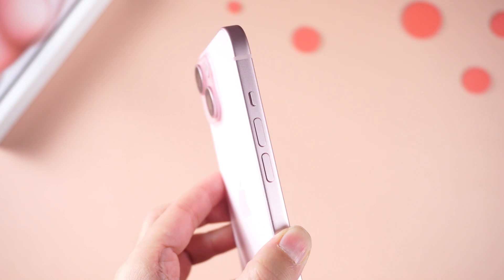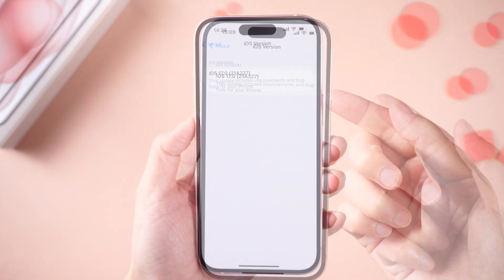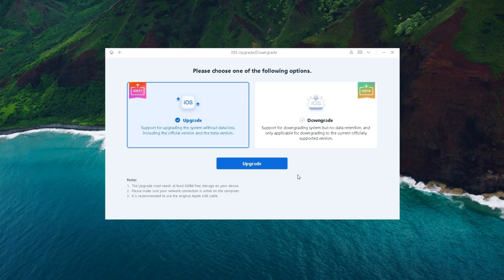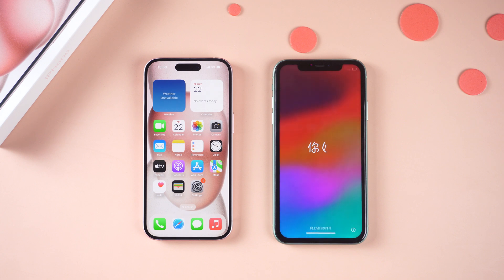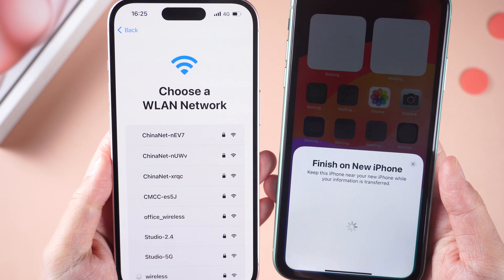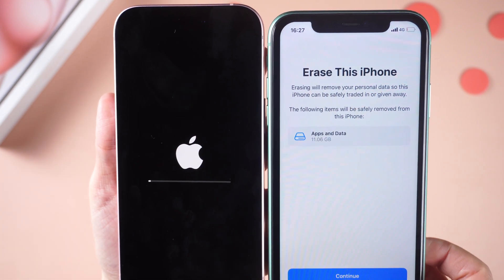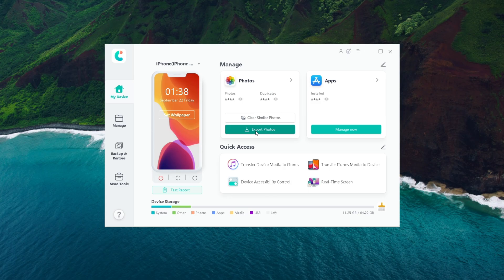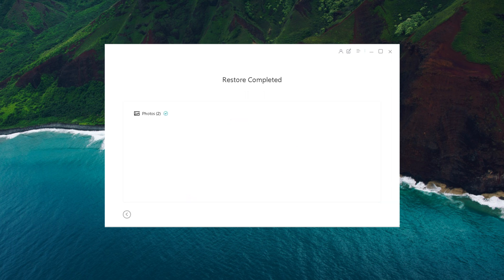Best Way Transfer Data from Old iPhone to New iPhone - iPhone 15/15 Pro Max Data Transfer Cancelled?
Many users encounter a data transfer cancellation problem when transferring data from an old iPhone to an new iPhone 15.

In today's video, I'll show you a step-by-step tutorial on how to transfer all your data from your old iPhone to your new iPhone without the need for a computer.

Method 1: Transfer Data using Quick Start:
Upgrade to iOS 17.0.2 on your new iPhone 15 using the prompts or ReiBoot.
On your old iPhone, go to "Settings" "General"  "Transfer or Reset iPhone" and select "Erase All Content and Settings" to initiate the transfer process.

Method 2: Transfer Data using iCareFone:
This method offers flexibility and avoids data overwriting. If I were you, I would try this method first.

Chapters:
00:00 Intro & Preview
00:25 Transfer Data
using Quick Start
03:04 Transfer Data
using iCareFone

Data transfer
Transfer Data Old iPhone to New iPhone 15
Transfer without computer
Transfer Data using Quick Start
Transfer Data using iCareFone